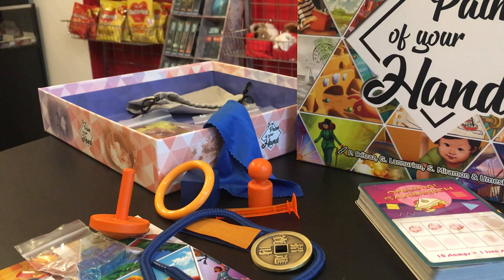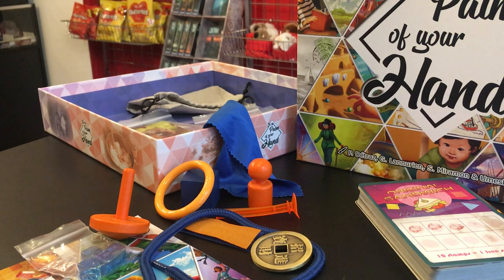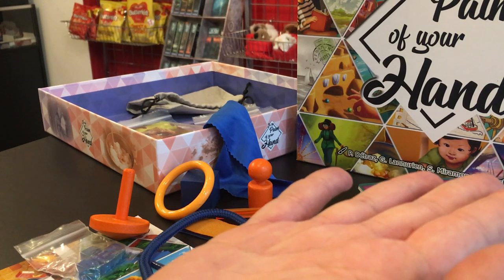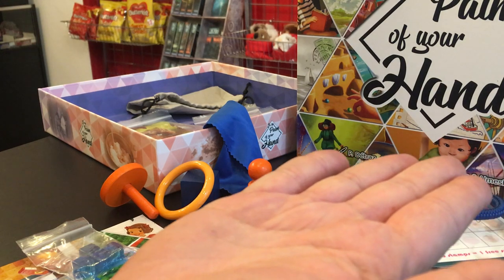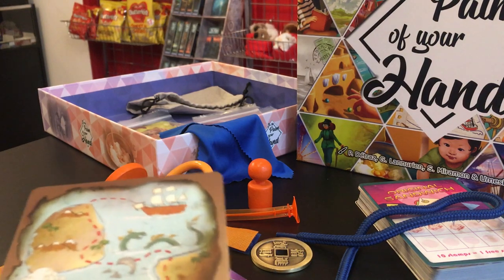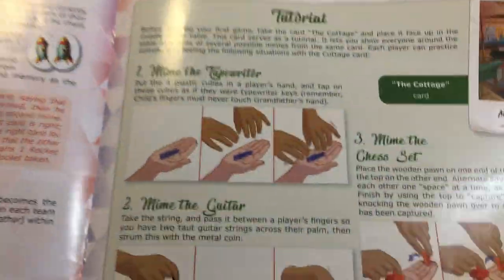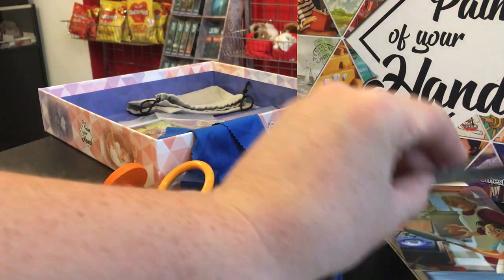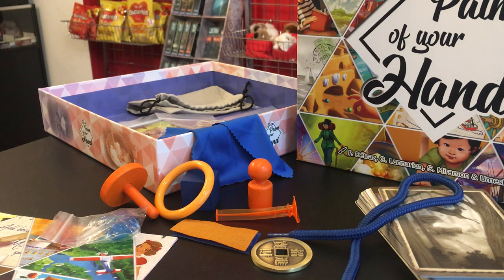In the Palm of Your Hand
This game has me hooked! Quite simply, it is a beautiful game with easy to learn rules which will have you playing in no time and will provide you endless hours of entertainment whether with friends or family. With lovely artwork on every card and 11 unique objects, this is a melding of the visual and tactile into one amazing game!

In the Palm of Your Hand….we’ll it has me in the palm of its hand!!